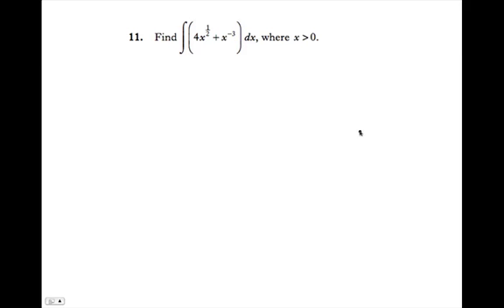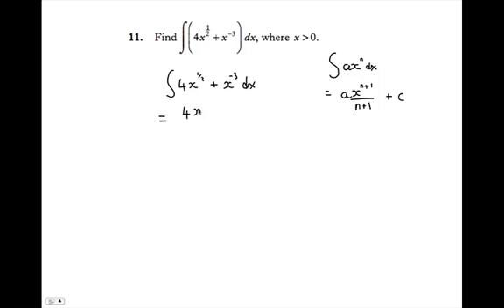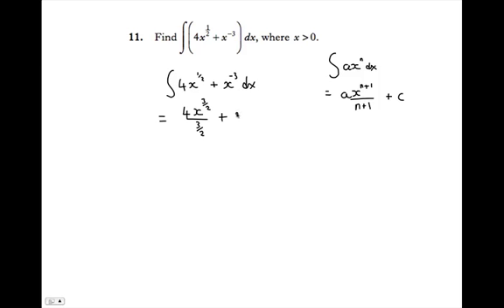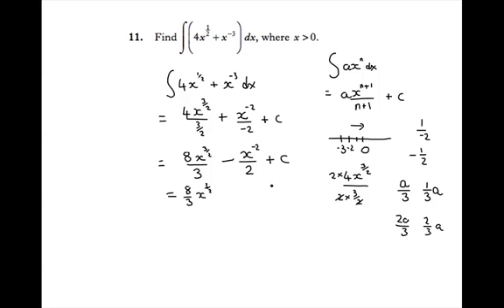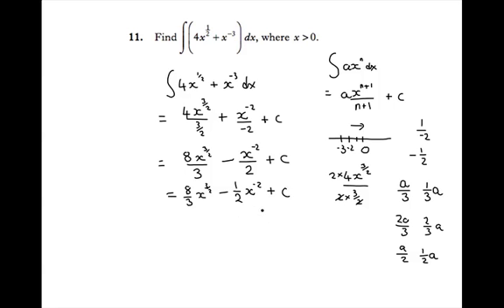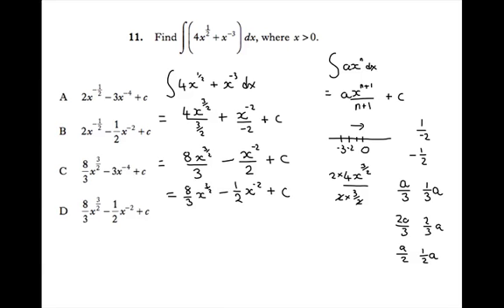Q11 Paper1 2011 SQA Higher Mathematics Past Paper